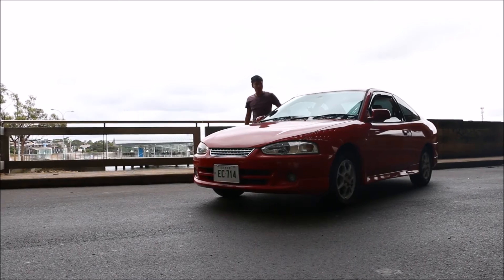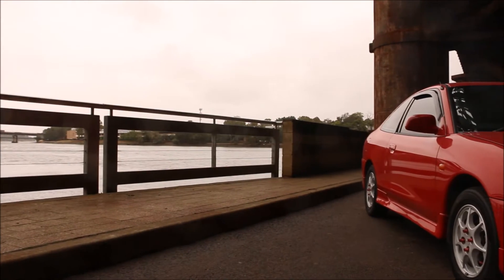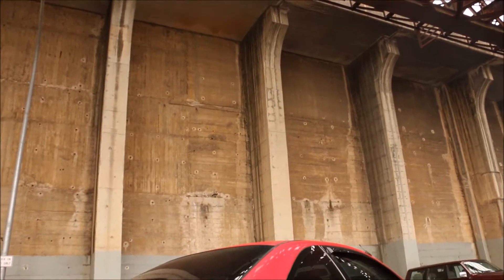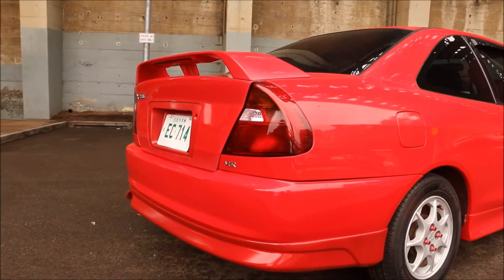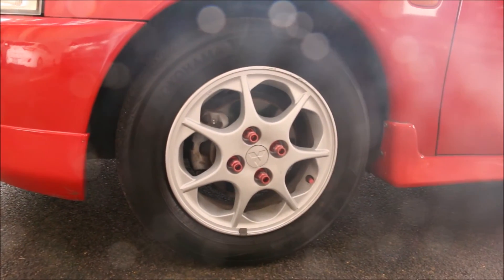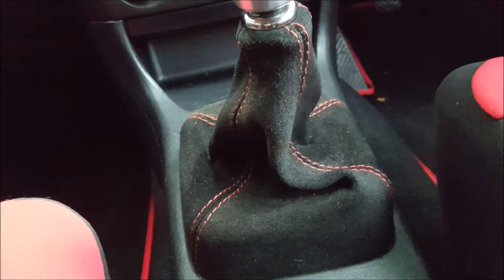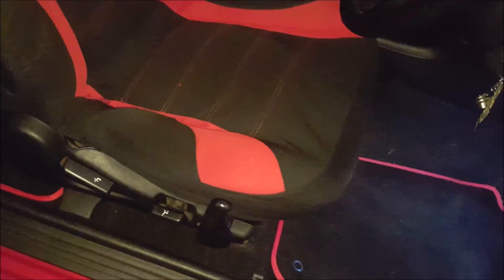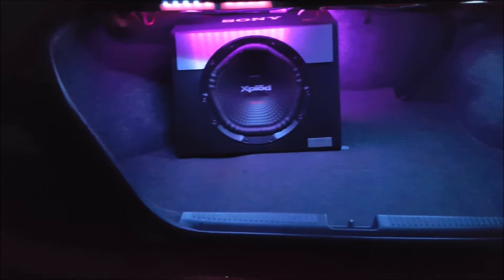My First Car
A movie of my first car